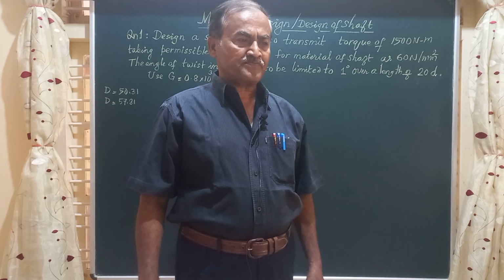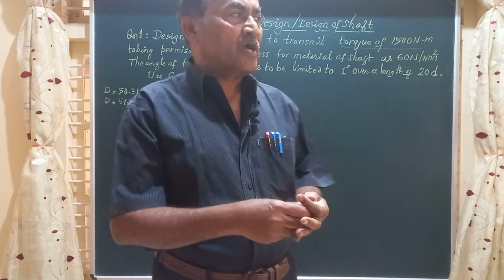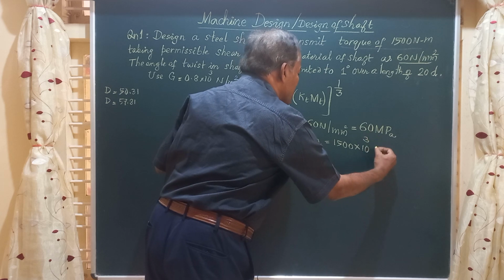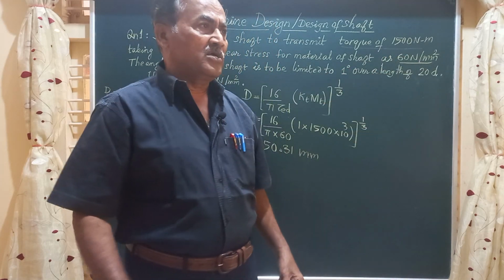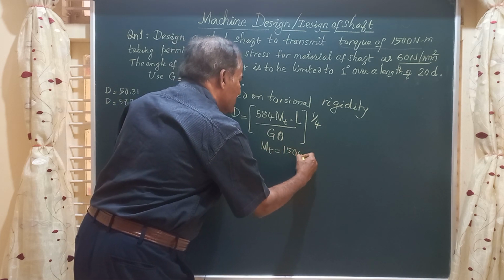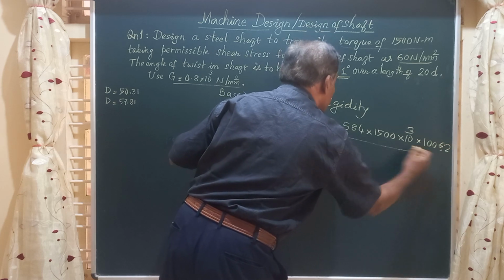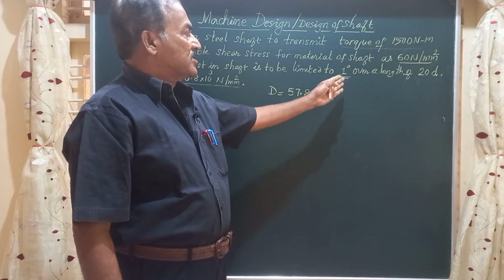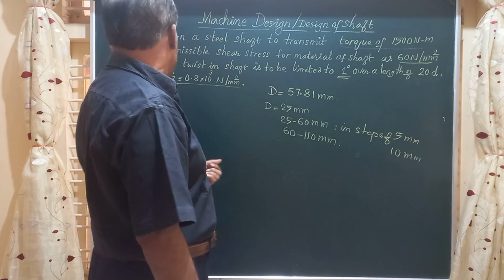Machine Design/ Design of shaft _1